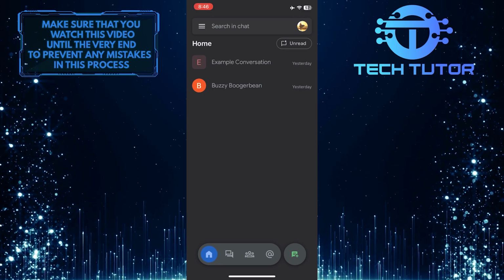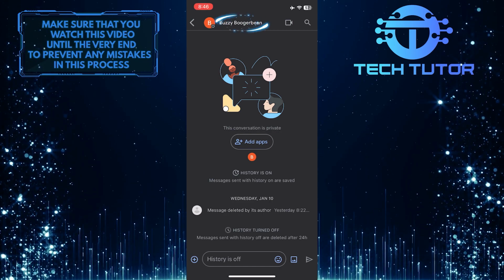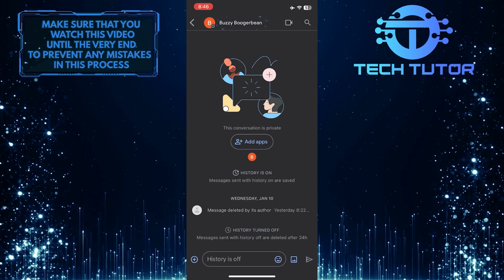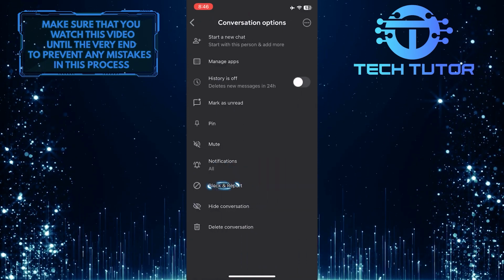How To Block Someone On Google Chat Mobile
In this short tutorial, we'll show you how to block someone on Google Chat using your mobile device. Blocking someone can help you avoid receiving unwanted messages and interactions from certain people. By following a few simple steps, you can easily block someone on Google Chat mobile and have control over who can reach out to you.